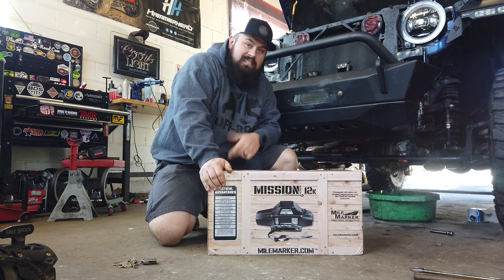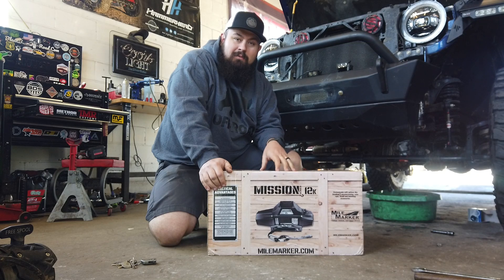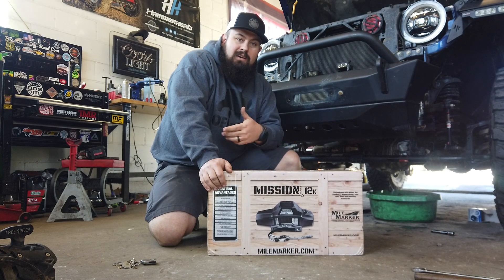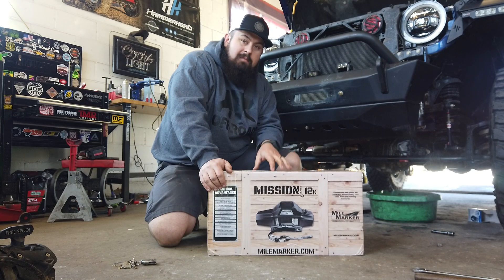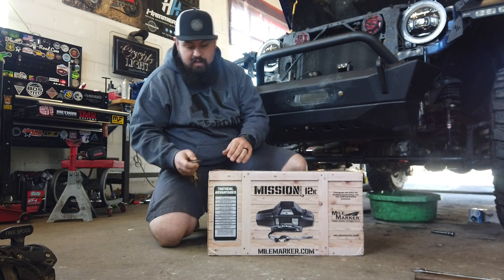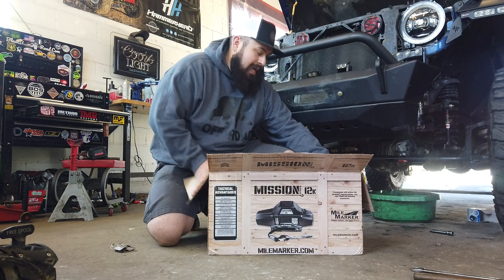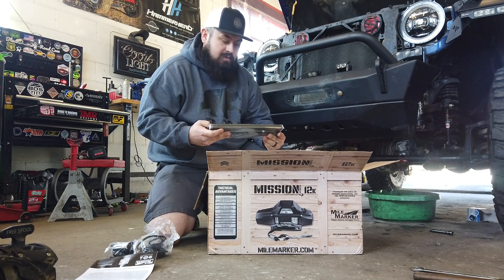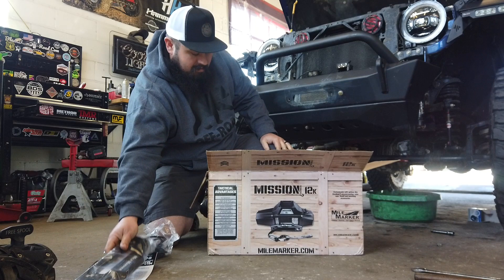Mile Marker Mission Winch Unboxing and Install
Bubba installs a new Mile Marker 12K Mission winch on Blue Jeep.